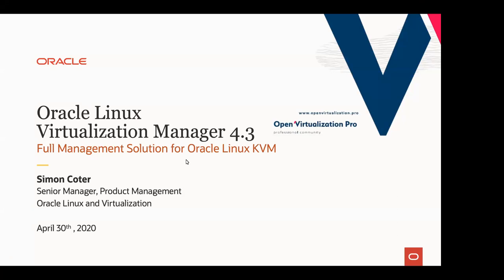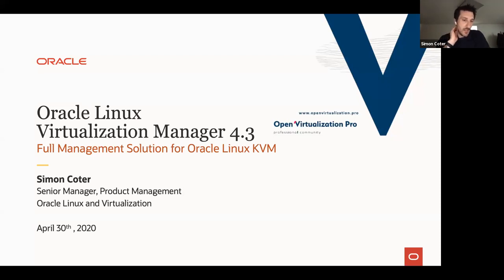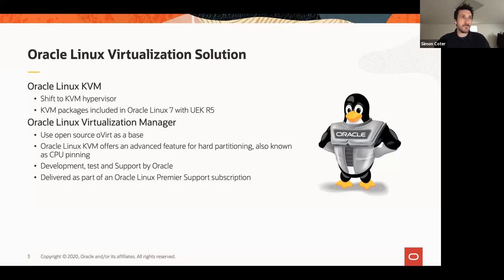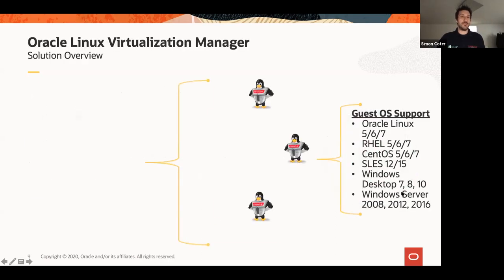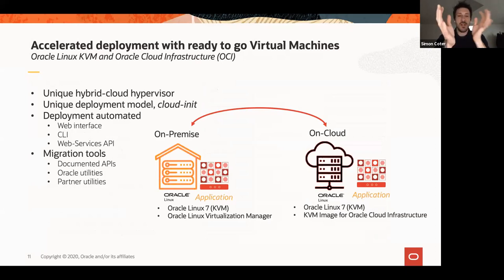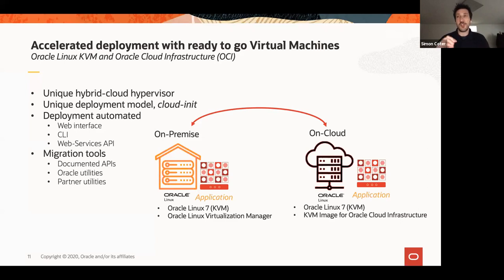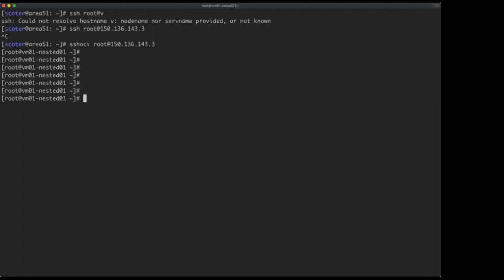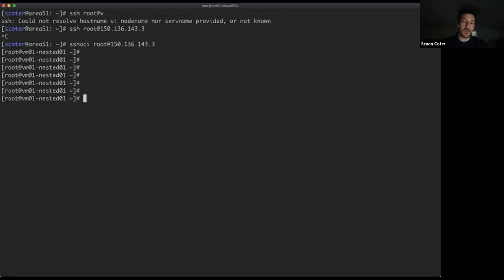What’s new – Oracle Linux Virtualization Manager 4.3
Oracle Linux Virtualization Manager, built on oVirt open-source project, is the management interface for Oracle Linux KVM server virtualization solution.

Oracle just announced the general availability of Oracle Linux Virtualization Manager 4.3 and, with this release, an other very important step ahead has been completed.

New supported features, further integrations available and improved Oracle products support are now available with Oracle Linux KVM and Oracle Linux Virtualization Manager.

Open Virtualization Pro experts, Simon Coter – Senior Manager, Oracle Linux and Virtualization Product Management and Paweł Mączka – CTO, VP at Storware discuss all the details and provide a live demo! They’ll also include Storware vProtect – a crash-consistent backup of VMs running in OLVM environments.

Table of content:
04:09 Overview of Oracle Linux Virtualization Solution
14:54 New features in Oracle Linux Virtualization Manager 4.3
18:18 Oracle Linux KVM optimized for Engineered Systems and OCI
22:03 Ksplice - security updates with no downtime
23:45 Oracle Linux Virtualization Manager - Solution Overview
24:49 Accelerated deployment with ready to go Virtual Machines
26:13 Oracle Linux KVM and Oracle Cloud Infrastructure (OCI)
27:05 OLVM Self Hosted Engine (SHE)
29:23 virt-v2v - Migration to Oracle Linux KVM and OLVM
31:38 OLVM - Enterprise Manager integration
32:45 Oracle Support
34:55 Oracle Server Virtualization Value
35:57 Oracle Linux - Community Technical Articles
37:38 OLVM Live demo